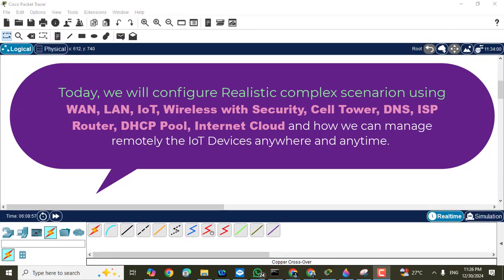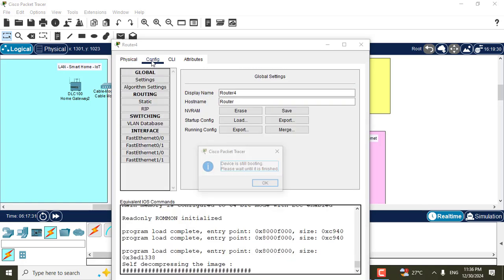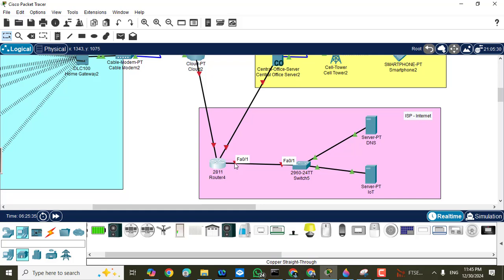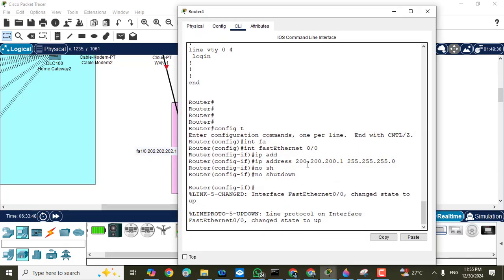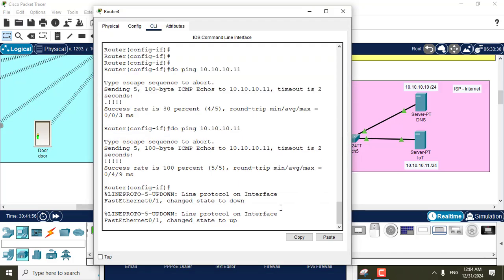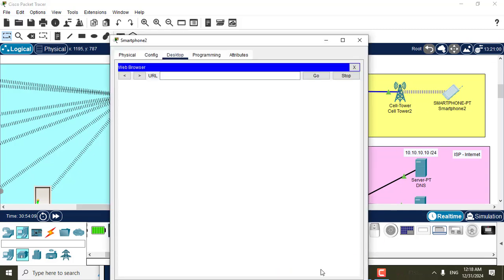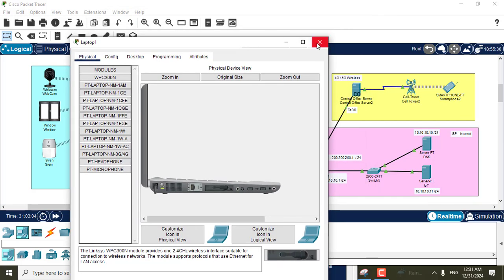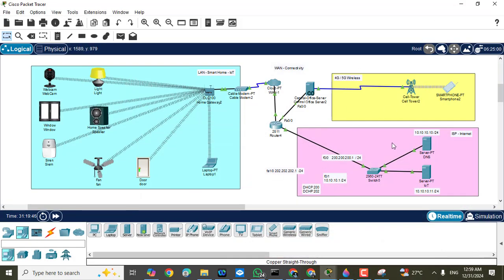IoT - LAN WAN Scenario -part 4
Design and configure complex realistic IoT network in WAN and LAN including Cell Tower for 4G and 5G networks for Smartphone connectivity including wireless WiFi , security, Routing , Switching, internet, DNS, IoT, IoE and cabling.

IoT, Internet of Things, IoT Layers and protocols , Cisco packet tracer configuring the IoT devices using Network devices ( routers, Switches, sensors..etc.)  and wireless simulating the real scenarios for smart homes and smart cites. part 2 video.